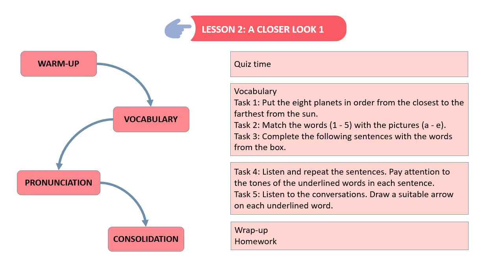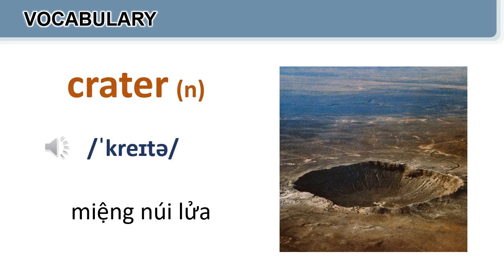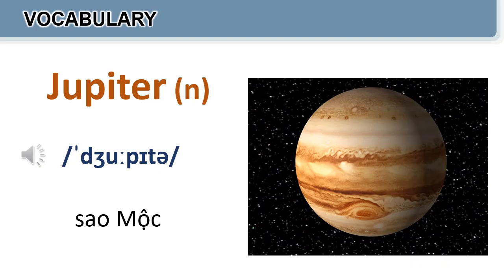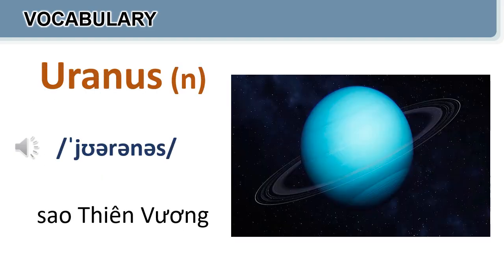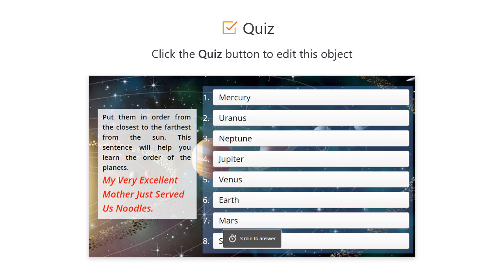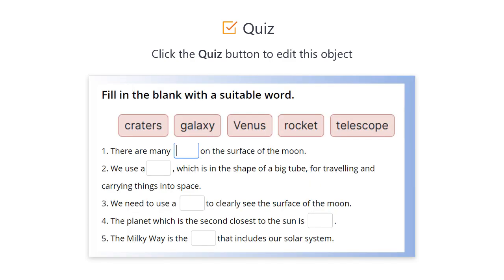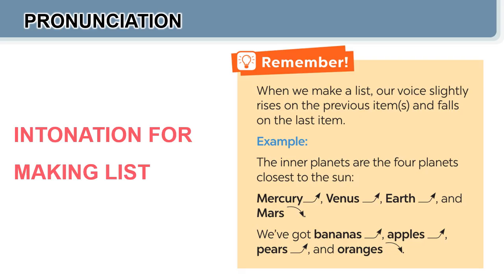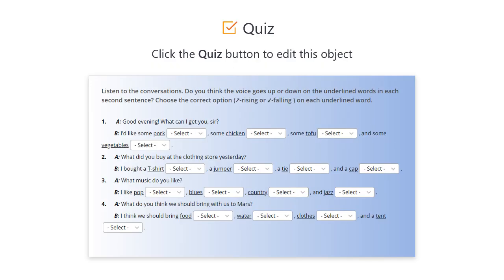Unit 12 A closer look 1 grade 8